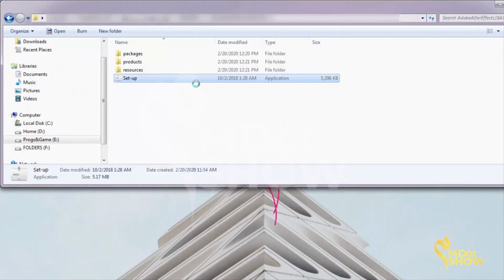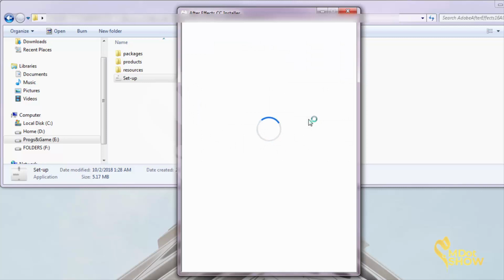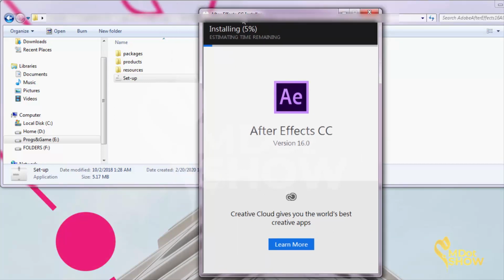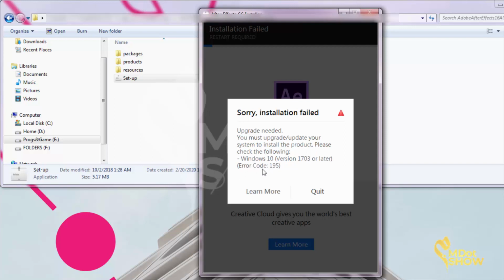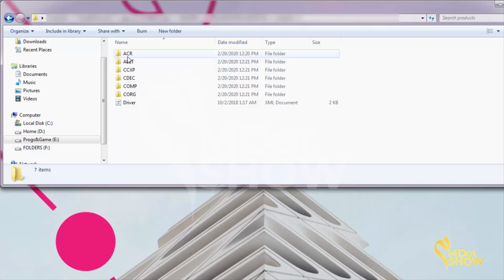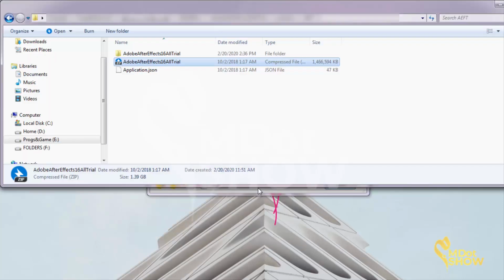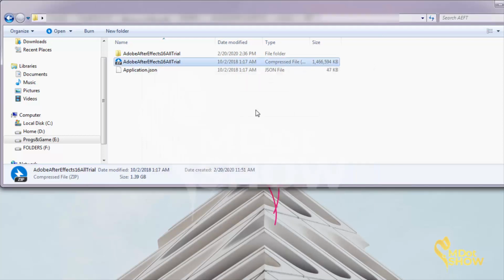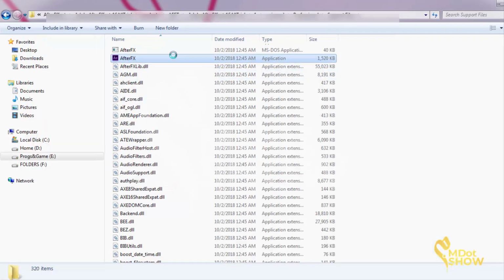حل الخطأ 195 في برنامج أدوبي أفترايفكت | باللغة الانجليزية | 017 | تقنية و تطبيقات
How to fix  Error 195 Adobe after effect 2019

How to fix  Error 195 Adobe after effect 2019 | 009 | Tech. Sol.
upgrade needed
you must upgrade/update your system to install the product.
please check the following.
Windows 10 ( Version 1703 or later ) ( Error Code : 195 )
after effects error
after effect error file cannot be imported
after effect error string memory leak
after effect error code 195
after effect error crash in progress. last logged message was
after effects error 86 1
after effect error could not convert unicode characters
after effect error ct generic not ascii
after effects error cached preview needs 2 or more frames to playback
after effects error image buffers of size
after effect error could not parse mask shape on clipboard
after effects error could not read from source. please check the settings and try again
after effects error could not read from source
after effects error invalid filter 25 3 mac
after effects error invalid filter
after effects error invalid image buffer size
after effects error internal verification failure
after effects error internal verification failure sorry no current context
after effects error image buffer of size exceeds internal limits
after effects error invalid filter 25 3
after effect licensing error
after effect error missing data in file
cara mengatasi after effect error
after effect mp4 import error
after effect error need 2 or more frames to playback
after effects error could not convert unicode character
after effect error could not read from source hatası
after effect error overflow converting ratio denominators
after effect error plugin element.aex could not be loaded (126)
after effect preview error
after effect error ram preview needs 2 or more frames to playback
after effects error rendering error while writing to file
after effects error ray-traced 3d initial shader compile failed
after effects error rendering
after effects error rendering error while writing to file the file may be damaged or corrupted
after effects error ray-traced 3d out of pages mapped memory
after effects error render cannot continue - out of disk space ( 26 165 )
after effects error ray-traced 3d (deprecated)
after effects error the source file has bad header
after effects error the source compression type is not supported
after effect error the file you are attempting to open was created with after effects version 16.0
after effects error the file you are attempting to open was created with after effects version
after effect error the file format module could not parse the file
after effects error the source compression type is not supported 86 1
after effects error the file you are attempting to open was created with
after effects error there was an error processing this pdf document
after effects error the file you are attempting to open
after effects error unable to allocate enough memory
after effects error unknown checkout id 78 7
after effects error unable to allocate enough memory to render the current frame
after effects error unable to decompose matrix
after effects error unicode 23 46
after effects error unsupported video bit depth in source file 86 1